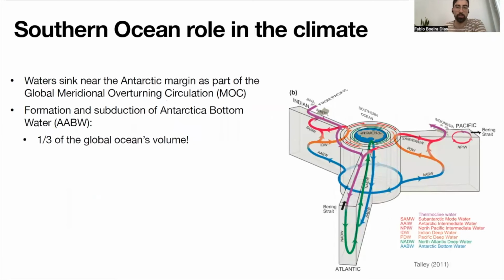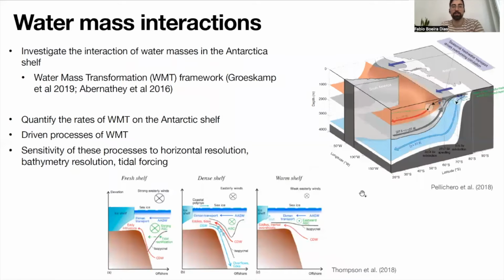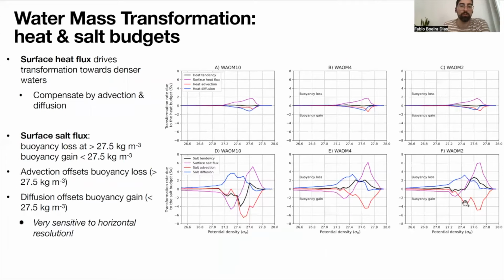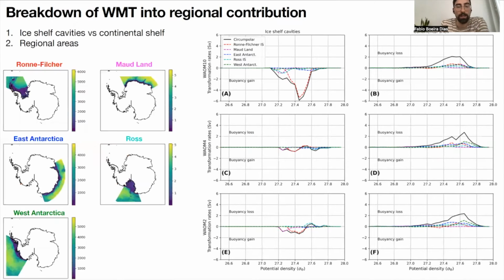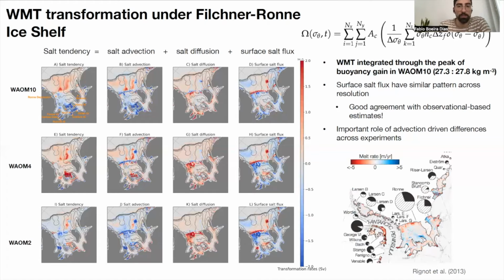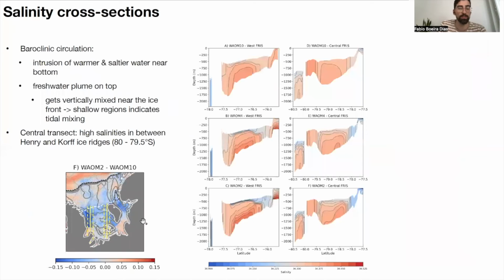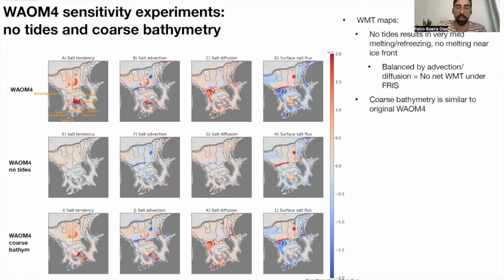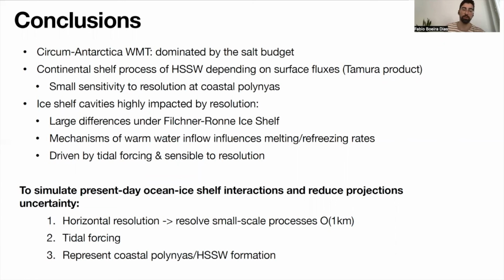EGU2022 Talk on WMT over the Antarctic Shelf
Antarctic Bottom Water (AABW) forms around Antarctica, sinks to the ocean’s abyss and fills more than 30% of the ocean’s volume. The formation of AABW includes mixing of distinct water masses, such as High Salinity Shelf Water (HSSW), Ice Shelf Water (ISW) and Circumpolar Deep Water on the continental shelf. Despite its climatic importance, the mechanisms of AABW formation are poorly known due to the lack of observations and the inability of climate models to simulate those mechanisms. We applied the Water Mass Transformation (WMT) framework in density space to simulations from a circumpolar ocean-ice shelf model (WAOM, with horizontal resolution ranging from 10 to 2 km) to understand the role of surface fluxes and oceanic processes to water mass formation and mixing on the Antarctic continental shelf, including the ice shelf cavities. The salt budget dominates the water mass transformation rates, with only secondary contribution from the heat budget. The buoyancy gain at relatively light density classes (σΘ between 27.2 and 27.5 kg/m3) is dominated by basal melting. At heavier densities (σΘ greater than ~27.5), salt input associated with sea-ice growth in coastal polynyas drives buoyancy loss. The formation of HSSW occurs via diffusion of the surface fluxes, but it is advected towards the cavities of large ice shelves (e.g., Ross, Ronne-Filchner), where it interacts with ice shelf through melting and refreezing and forms ISW. The sensibility of those mechanisms to the model horizontal resolution was evaluated. The basal melting and associated buoyancy gain rates largely decrease with increased resolution, while buoyancy loss associated with coastal polynyas are less sensible to resolution as surface fluxes are estimated from sea ice concentration observations. These results highlight the importance of high resolution to accurately simulate AABW formation, where mixing processes occurring below ice shelf cavities play an important role in WMT.